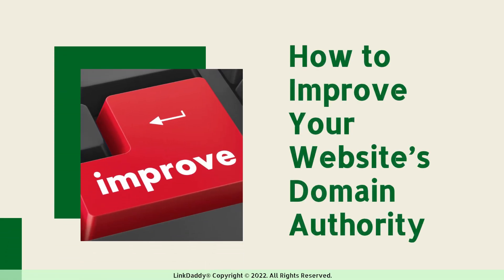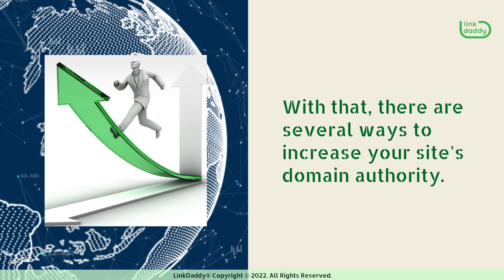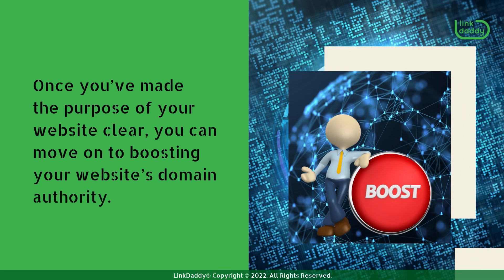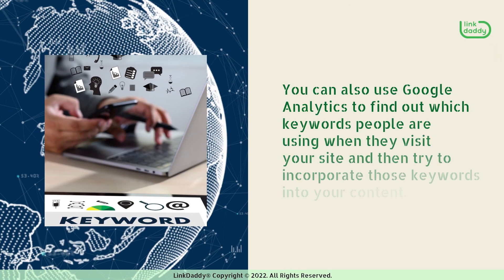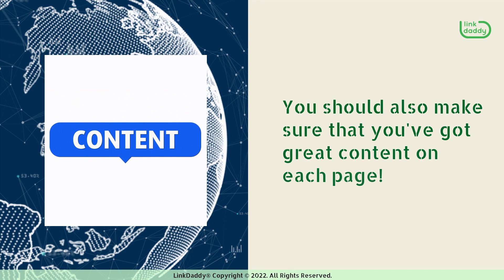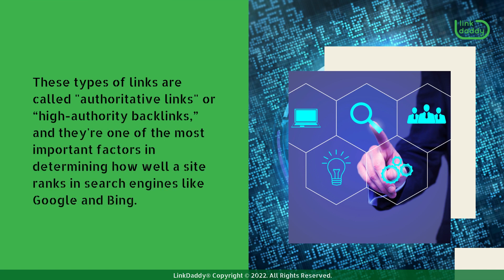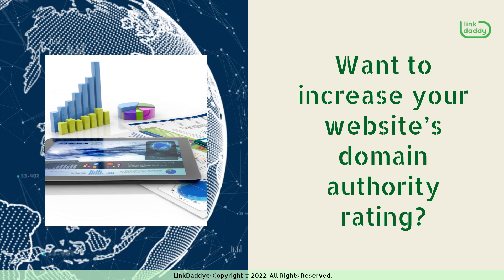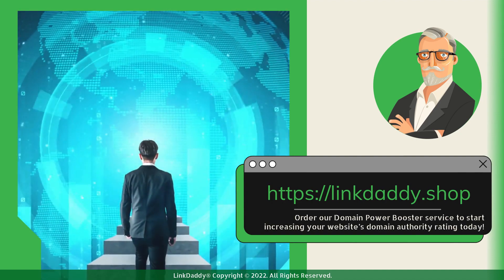How to Improve Your Website’s Domain Authority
Chapters
00:03 How to Improve Your Website’s Domain Authority
00:43 The Best Ways to Boost Your Domain Authority

Domain authority is an important metric that shows how much value a website has. Higher numbers mean that the site has higher visibility and is more likely to be clicked on by users. This can be used as a ranking factor in Google's algorithm, so it's important to make sure that your site has a high domain authority. With that, there are several ways to increase your site's domain authority.

Before anything else, make sure that you have a clear and understandable mission statement for your site. The more people understand why your site exists and what it does, the more likely they'll be to come back!

Once you’ve made the purpose of your website clear, you can move on to boosting your website’s domain authority.

According to experts, the best ways to improve your website's domain authority are to optimize your site for search engines and create quality content.

Optimizing your site for search engines will help you rank higher in SERPs and get more traffic from search results, so it's important to have a meta description tag and keyword-rich title tags on your pages.

You can also use Google Analytics to find out which keywords people are using when they visit your site and then try to incorporate those keywords into your content. This’ll make it easier for users who are searching for information on a specific topic to find what they're looking for on your website.

You should also make sure that you've got great content on each page! The best way to do this is by writing original articles that answer common questions people have about topics relevant to the niche you're targeting.

Next, links from reputable sites, such as CNN or The New York Times, can greatly help your site's domain authority. These types of links are called "authoritative links" or “high-authority backlinks,”  and they're one of the most important factors in determining how well a site ranks in search engines like Google and Bing.

Additionally, if you have content on your site that’s relevant to people searching for specific keywords, you should use those keywords when naming pages and creating links between pages on your site. This helps Google understand what kind of content is present on your site, making it easier for them to determine which pages are most likely relevant for someone searching those words or phrases in Google's search bar.

Want to increase your website’s domain authority rating?
and order our Domain Power Booster service to start increasing your website’s domain authority rating today!